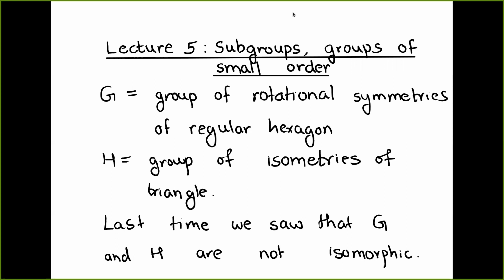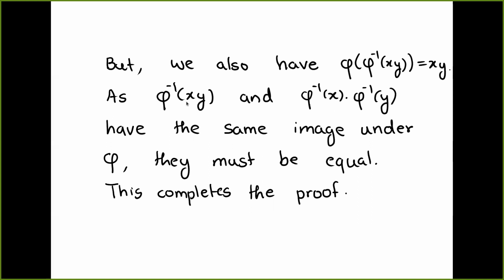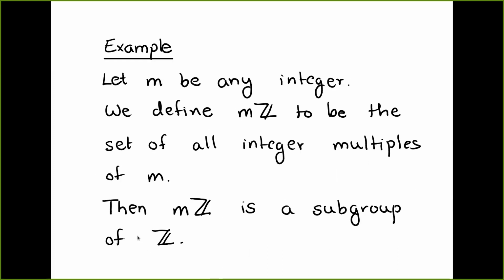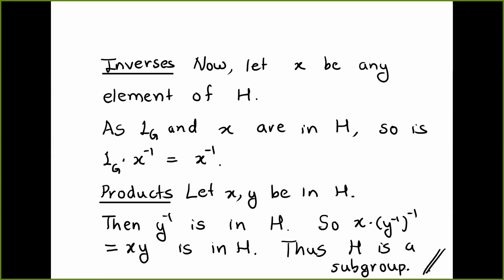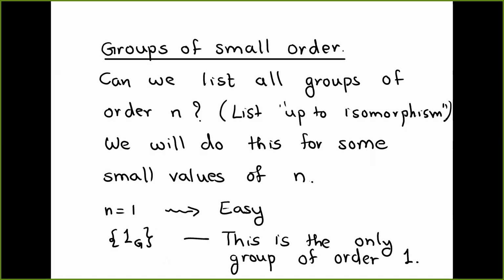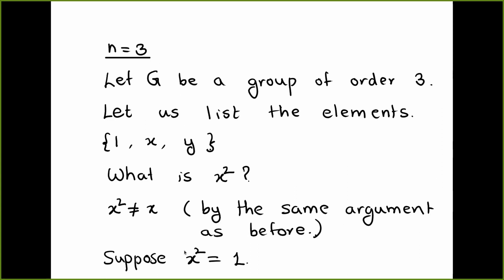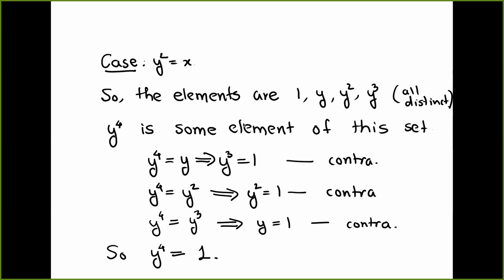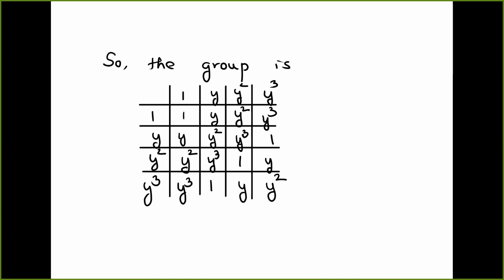9 November 2022